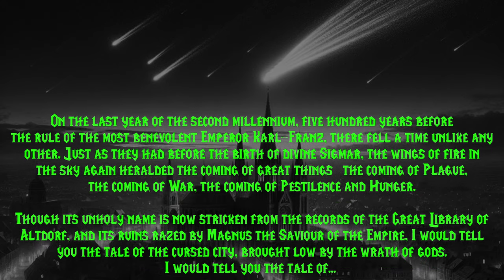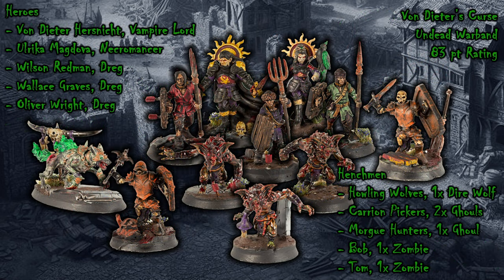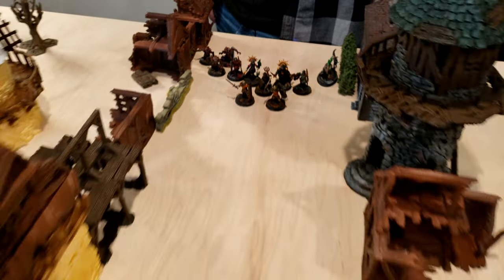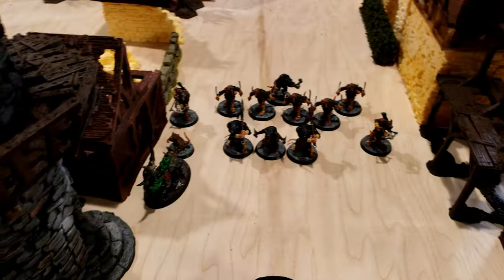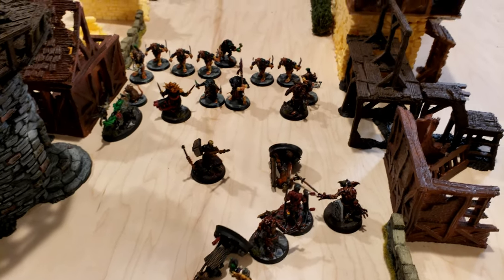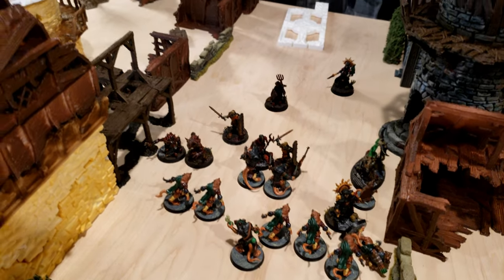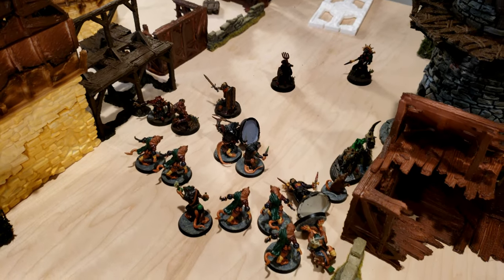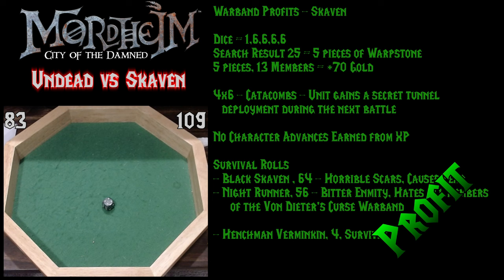Mordheim Battle Report 001 - Skaven vs Undead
A Mordheim Battle Report, with the Stab Stabbin Warp-Stealers Skaven taking on Von Dieter's Curse Undead.  This is the first battle report in an ongoing series, as players commit warbands to the dangers of Mordheim for gold and glory.

As always, we welcome any comments or feedback on the game, the production, or any potential rules errors we overlooked.

3d Models used in our battle reports are available from the following sources: